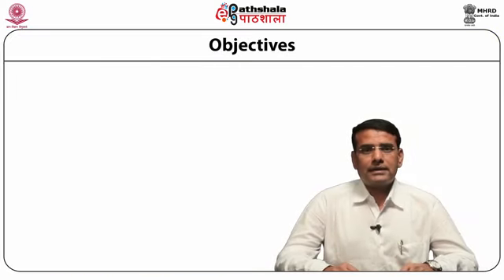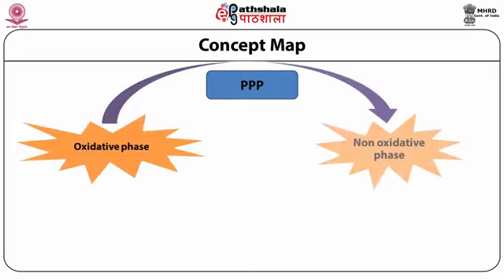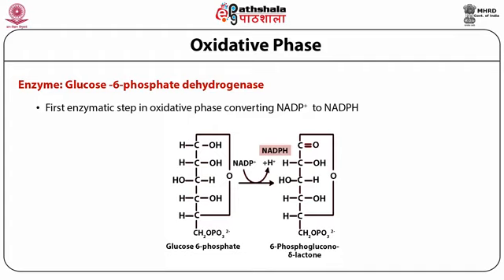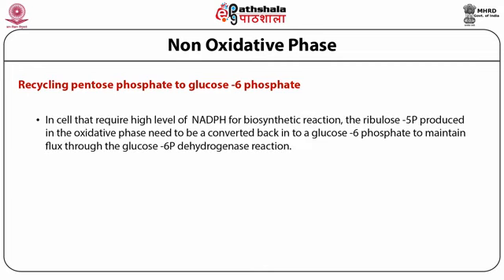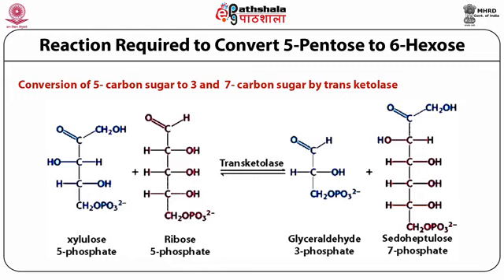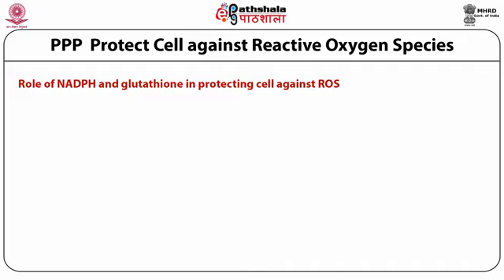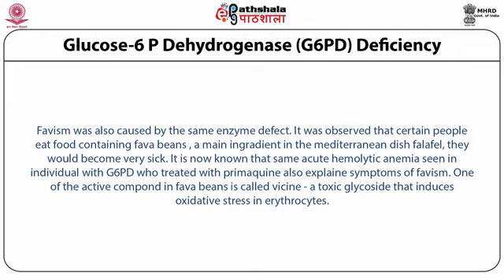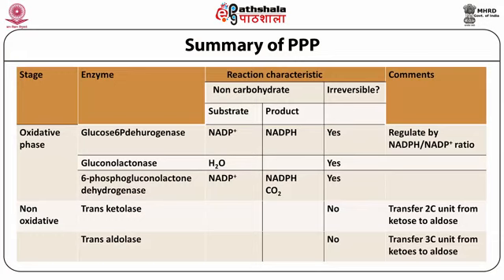Pentose Phosphate Pathway